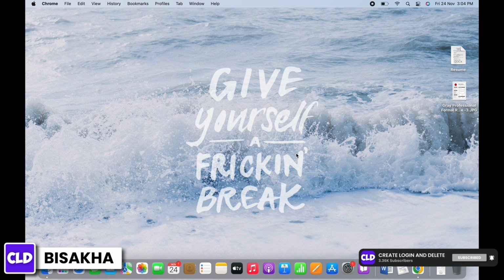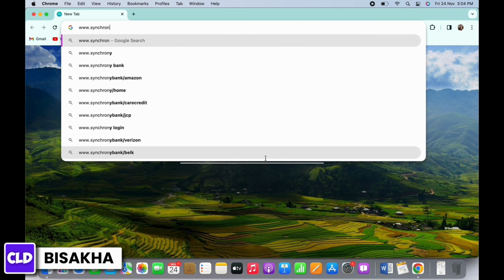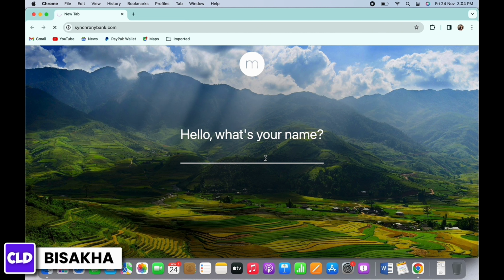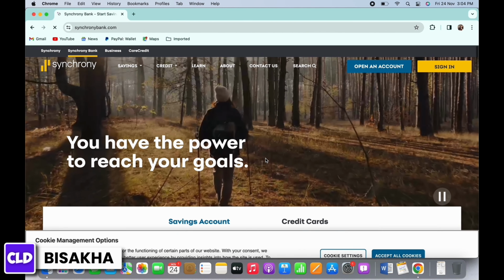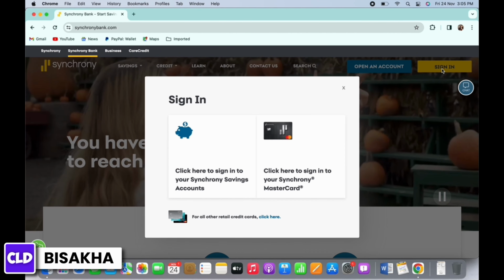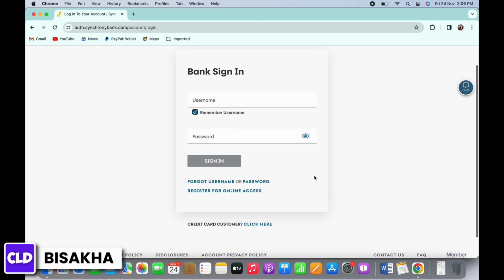How To Login Into Synchrony Bank Online Banking Account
In this tutorial, we'll provide you with a step-by-step guide on how to log into your Synchrony Bank Online Banking account securely and conveniently. We'll cover everything from visiting the Synchrony Bank website to entering your login credentials and accessing your online banking services.

👋 Welcome to Create Login And Delete! In this video, we'll guide you through the process of logging into your Synchrony Bank Online Banking account. If you're a Synchrony Bank customer and want to access your bank accounts, manage your finances, and perform transactions online, then this tutorial is perfect for you.

Tips for Logging Into Synchrony Bank Online Banking Account
🔗 If you have any questions or need help logging into your Synchrony Bank Online Banking account, feel free to leave a comment below, and we'll do our best to assist you.

📱 Timestamps:

0:00 - Introduction
0:05 - How to Login Into Synchrony Bank Online Banking Account
0:10 - Steps to Login Into Synchrony Bank Online Banking Account